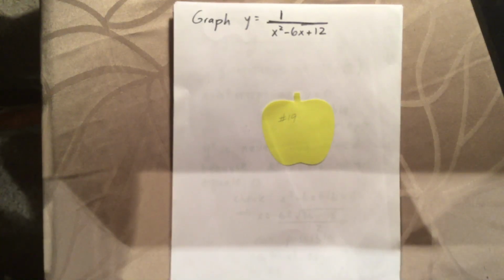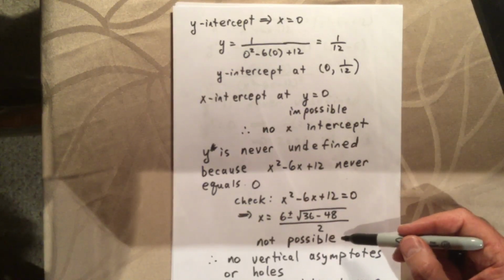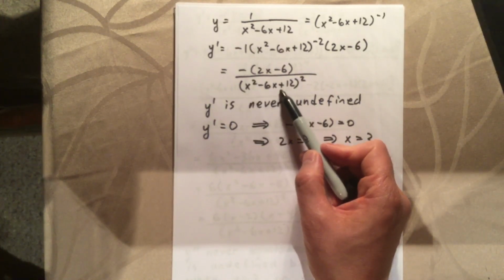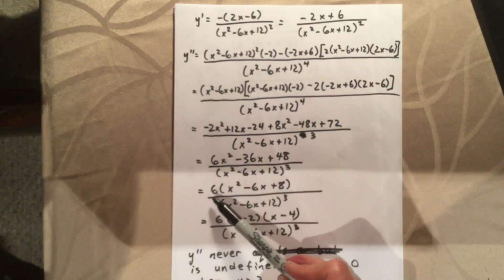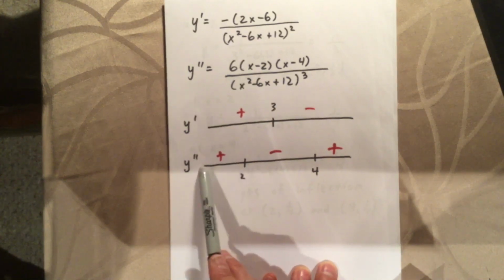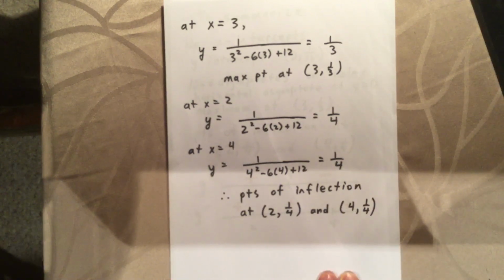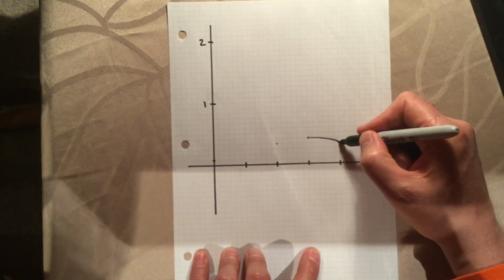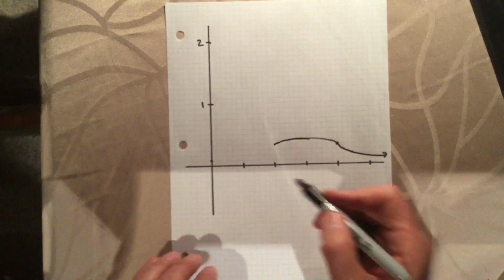MCV4U Example 4 from 4.050 Graph y = 1/(x^2 - 6x + 12)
Graph y = 1/(x^2 - 6x + 12)
Mcv4u